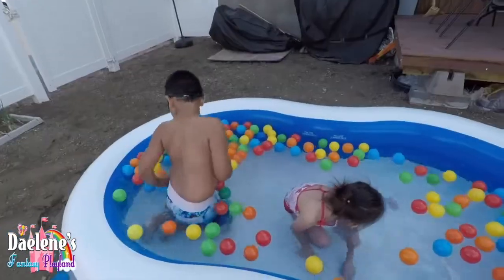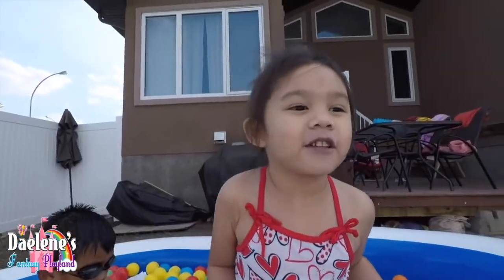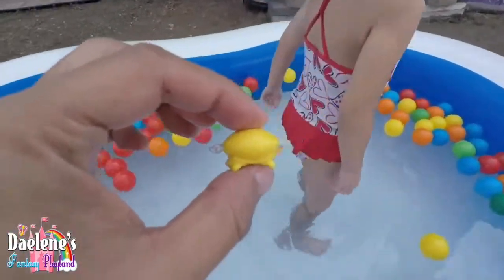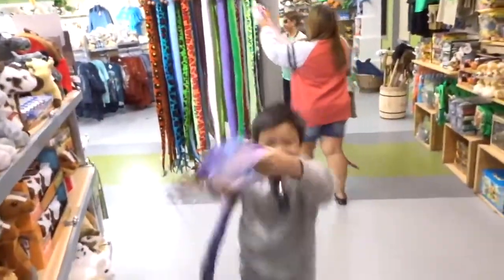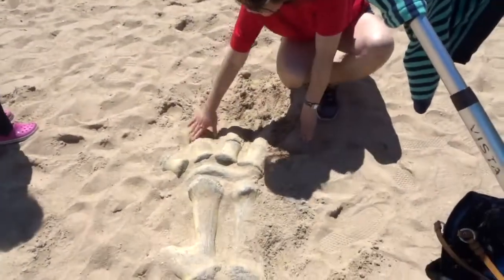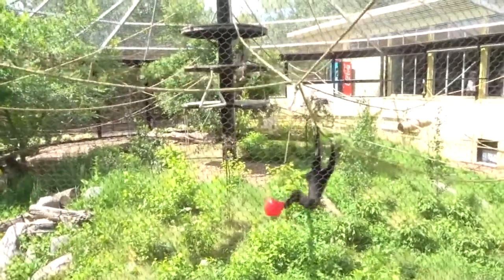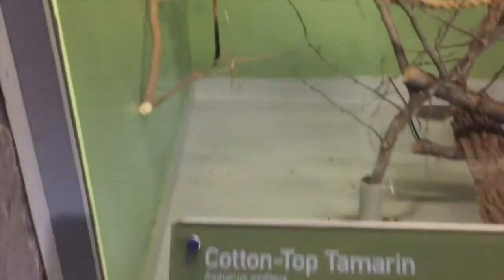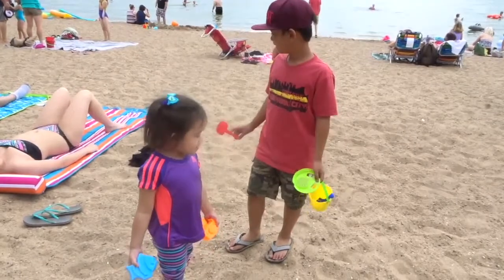Daelene Summer Outdoor Adventures | Family Fun Outdoor Pool, Animal Zoo, and Beach Playground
Check out Daelene's Family Fun Summer Outdoor Adventures video compilation!

❤ Suggested Videos ❤

❤ Schedule ❤